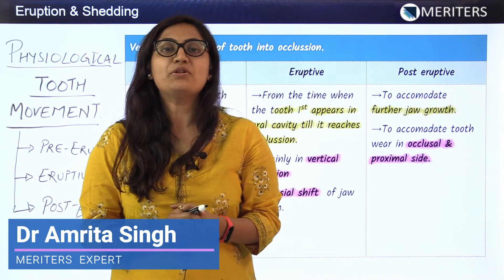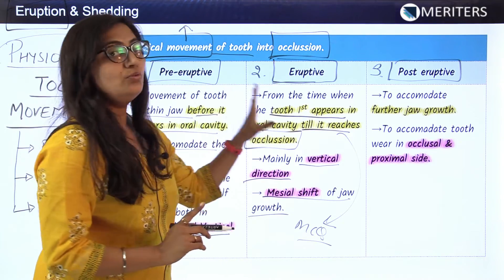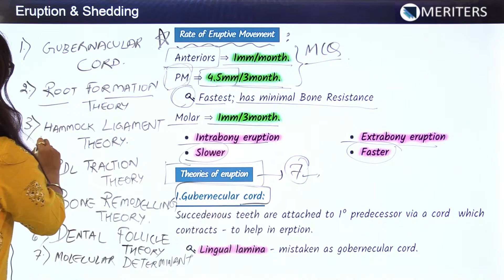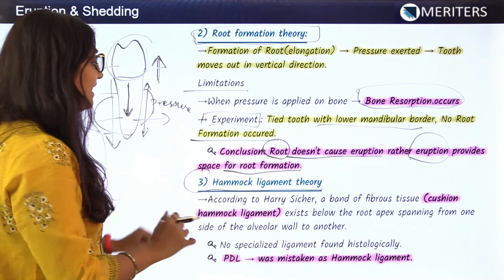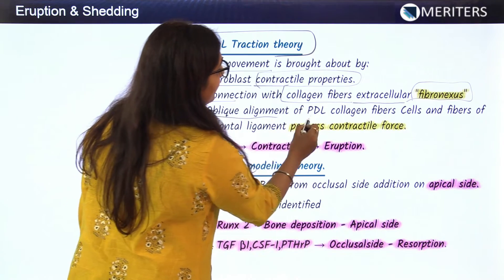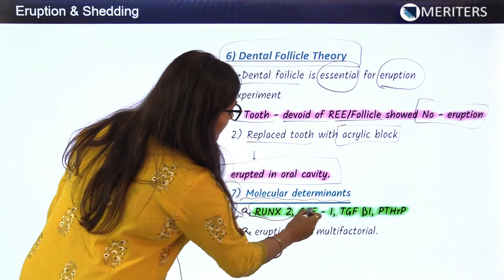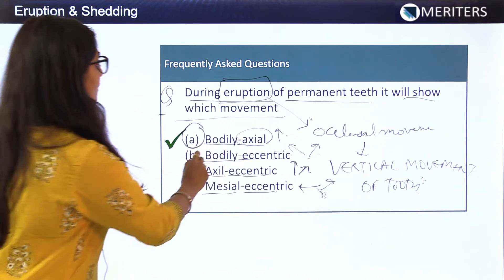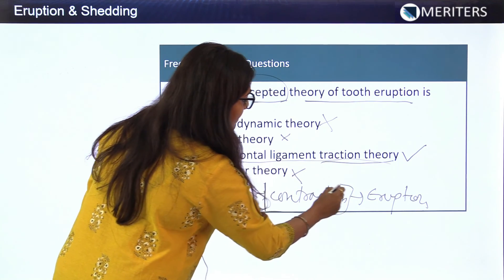Dental Histology - Eruption & Shedding | NEET MDS | MERITERS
Key Features:

1) Q Bank: 22,000+ Selective Questions, Organized Chapter-wise

2) BYTES: High Yield Notes, Videos*

3) Chapter-wise Test Modules: 300+ Chapter Tests, Self-paced, Take any time, Retake option

4) Daily Tests: Daily Tests with 30-100 questions, Topic-wise, Specials and Mini Mocks

5) Grand Tests (30+): NEET, AIIMS, Special, Real Exam Interface and Marking

6) Performance Analysis: Subject-wise and Chapter-wise Analysis, All India Ranking

7) Mentorship: Personal guidance by our expert faculty on a preparation strategy

8) WhatsApp groups: Pro WhatsApp groups for discussions, Doubt clearing by faculty

9) Other Features: Social wall, Blog, Social media, Competitors